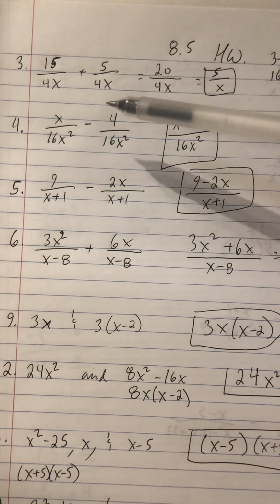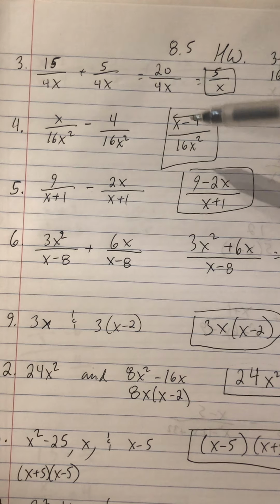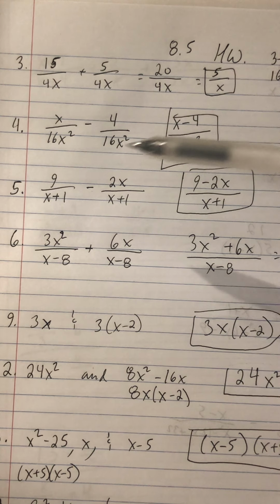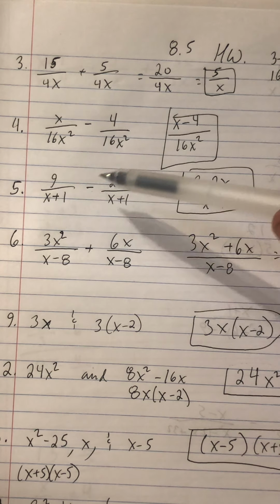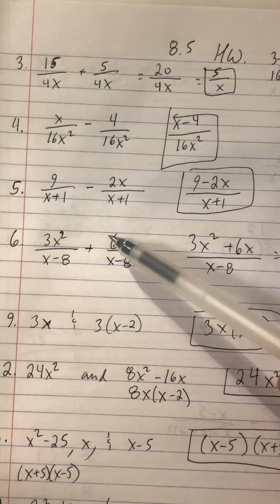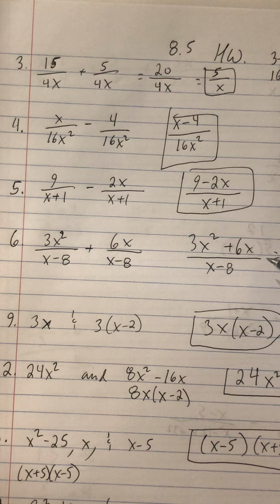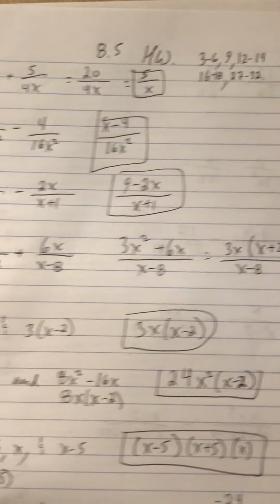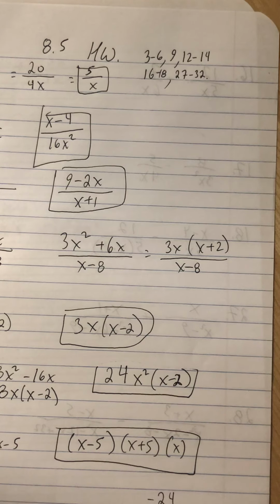8.5 Both Days Homework Answers